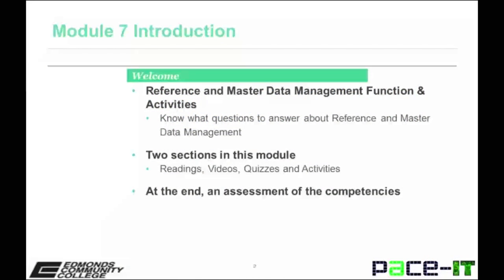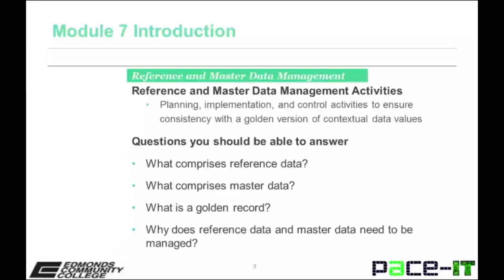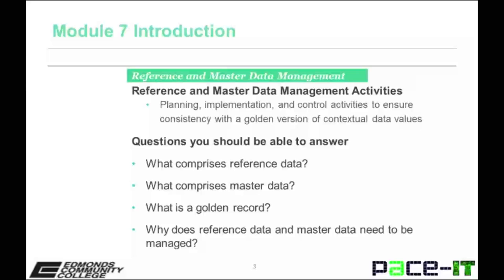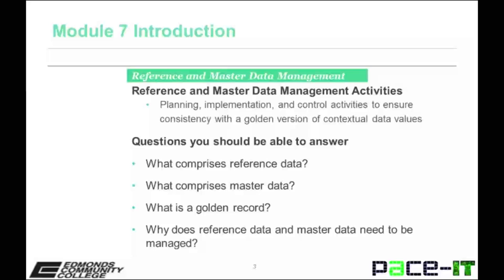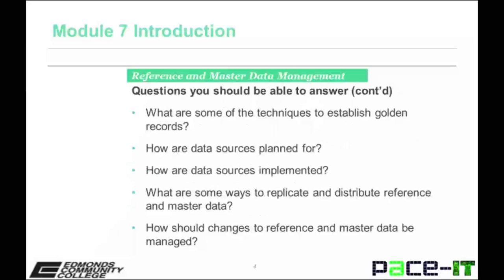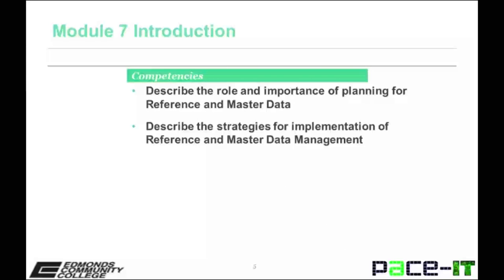Pace IT, Data Management Lectures: Module 7 - Intro Reference & Master Data Management